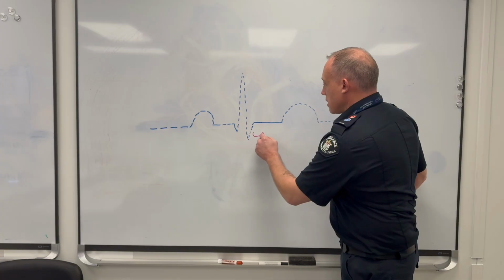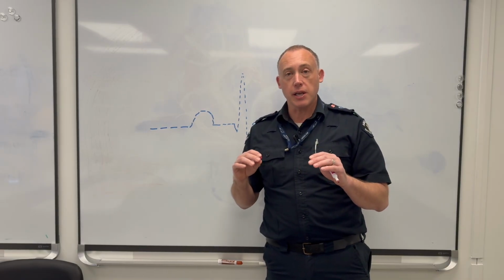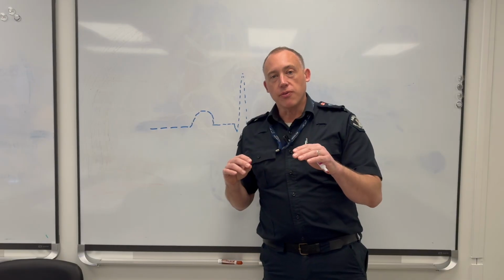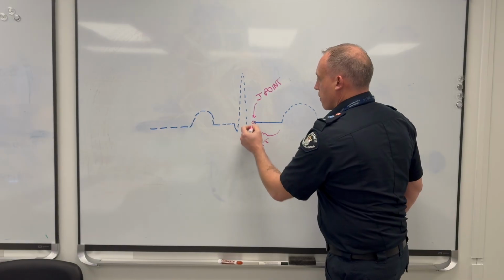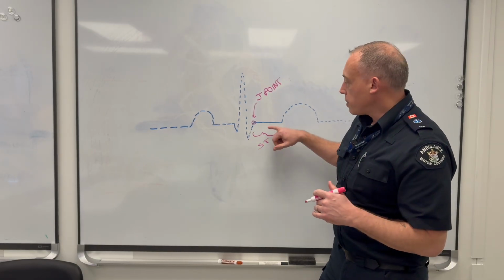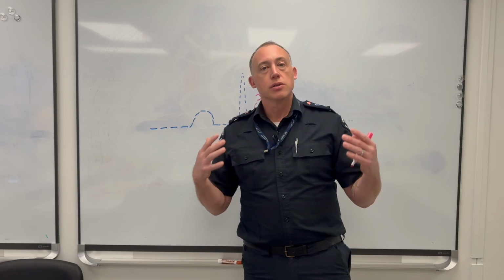ST Segment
The ST segment is, like, the best segment ever.